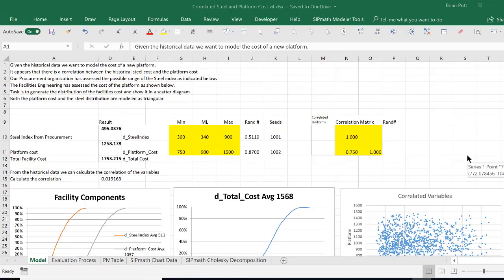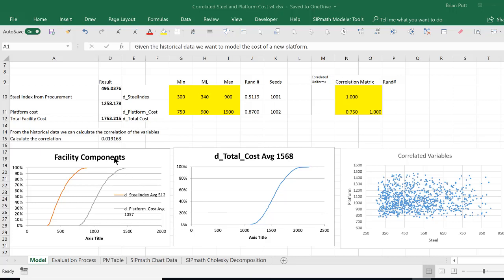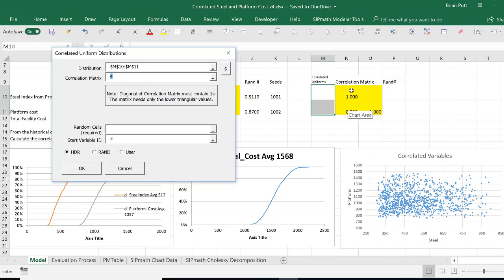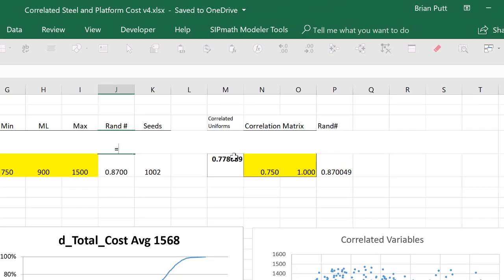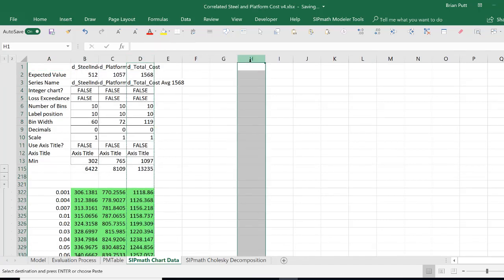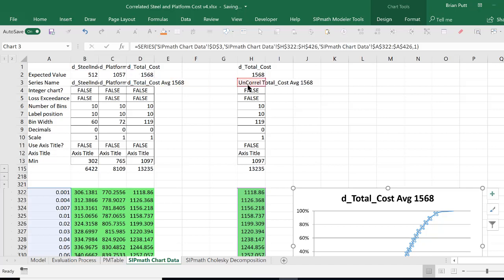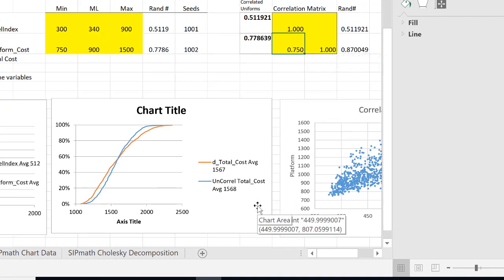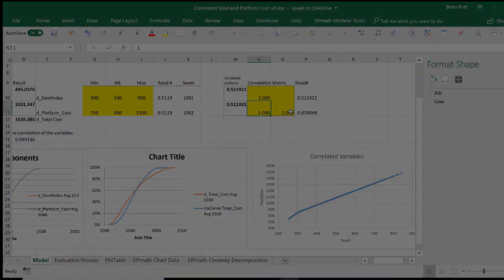Correlating Distributions in SIPmath Enterprise Tools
Brian Putt adds two random variables in the SIPmath Enterprise Tools, then compares the distributions with and without correlation.